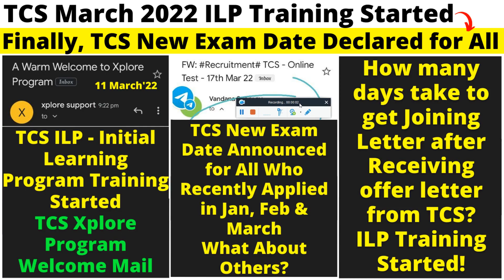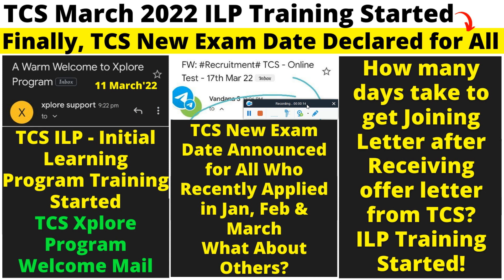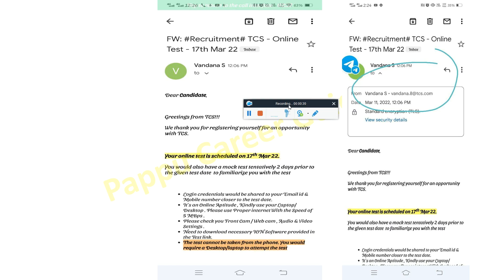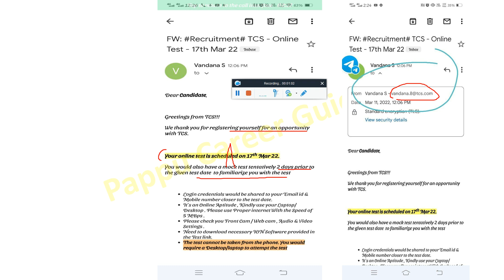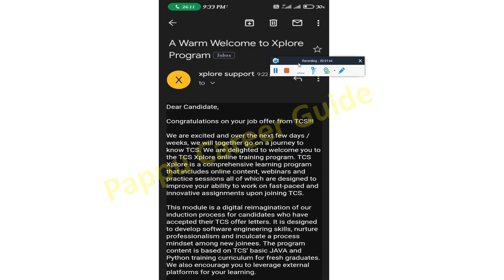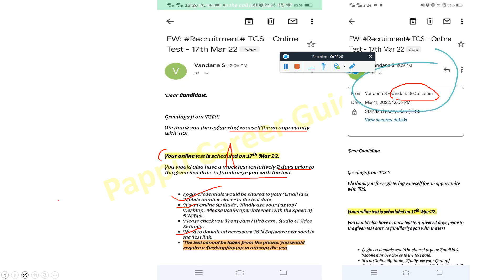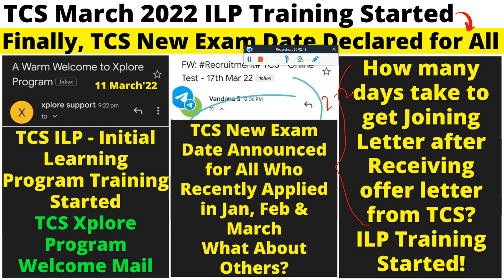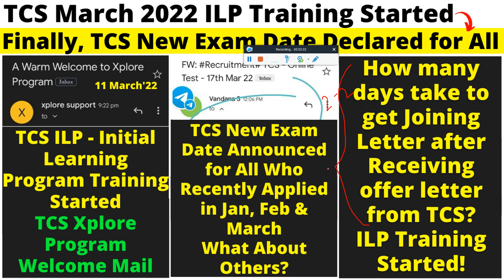How Many Days Take To Get TCS JL after Receiving OL?⚡ILP Training Started⚡TCS New Exam Date Declared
How many days take to get Joining Letter after Receiving offer letter from TCS? | ILP Training Started now? TCS March 2022 ILP Training Started | Finally, TCS New Exam Date Declared for All | TCS ILP - Initial Learning Program Training Started | TCS Xplore Program Welcome Mail | TCS New Exam Date Announced for All Who Recently Applied in Jan, Feb & March | What About Others? - Important Point Discussion Must Watch Complete Video for Better Understanding

🔥👌Checkout this :- For Preparation | Guidance | All Types of Doubts Clear | Mock Interview:-

🔴 TCS TR Easy to Crack 20 Sec to 5 min Interview & TCS Official Joining Date Update for all Must Check

tcs nqt result
tcs nqt 2021 eligibility criteria
how to check and download tcs nqt score card
check tcs nqt result
tcs digital
tcs nqt hiring 2021
nqt score card
how to check tcs nqt results 2020
tcs interview results
tcs nqt result date
what next after score card
is nqt score card valid for another company
how to use nqt score
tcs digitaltcs nqt hiring 2021
how to check and download tcs nqt score
tcs nqt questions update
tcs nqt questions asked
tcs nqt first slot questions
tcs nqt reasoning
tcs ion company
nqt score is valid for which companies
nqt score companies
nqt score validiy
nqt score cutt off
nqt score for digital
nqt score release date